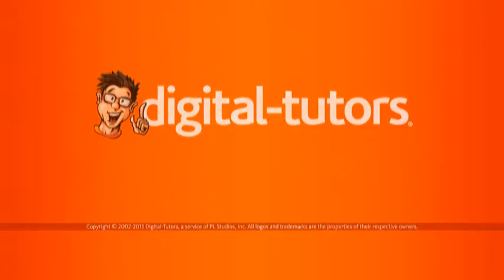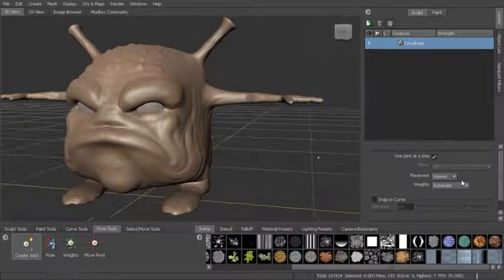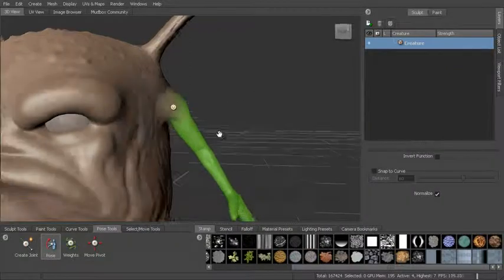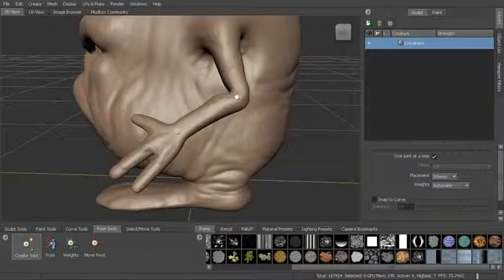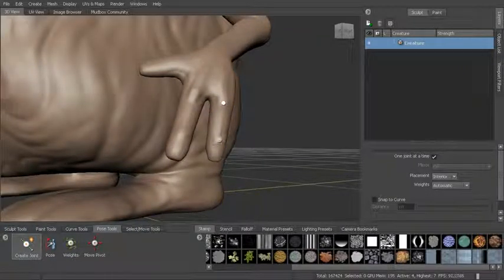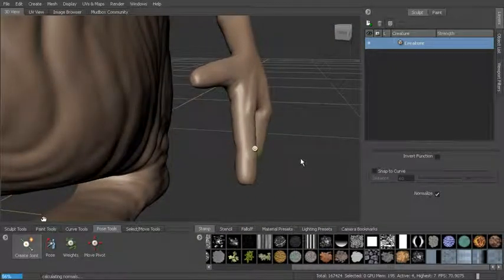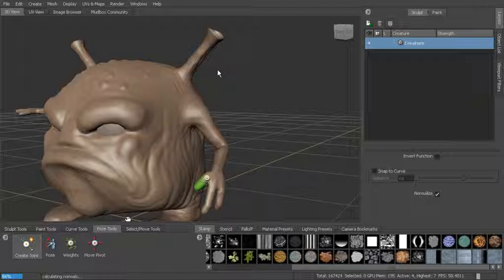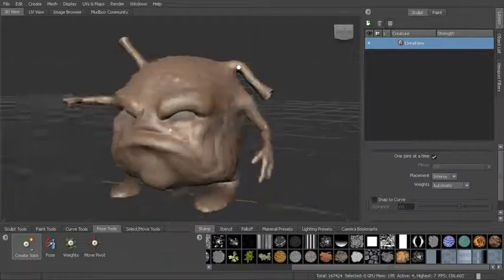Your First Day in Mudbox Tutorial 7